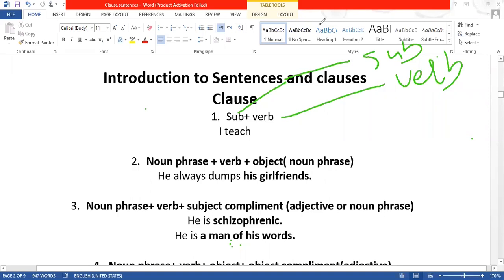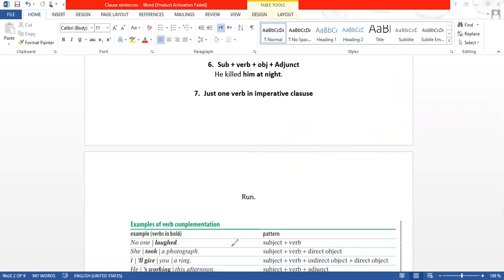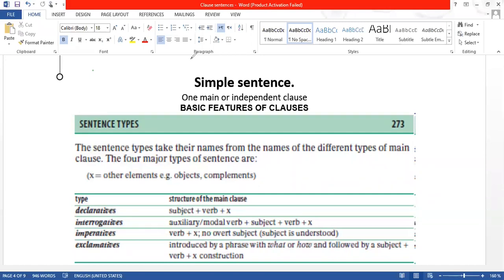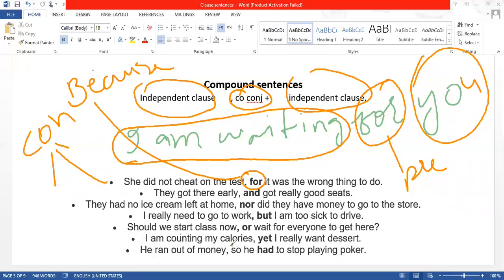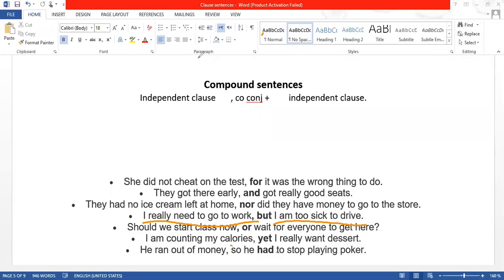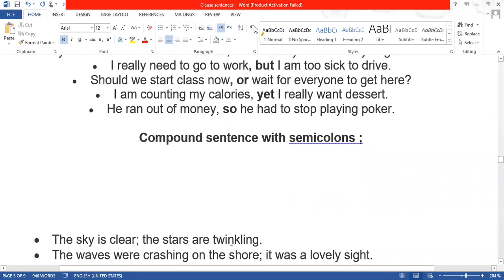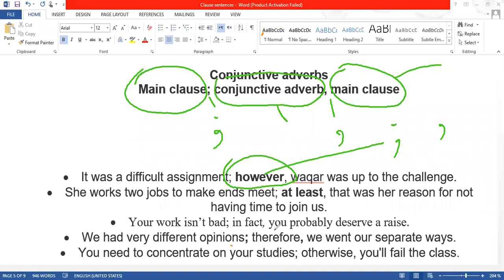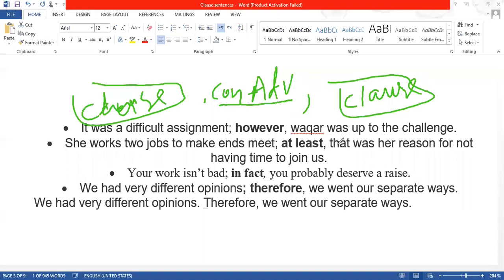lecture 4 clauses, simple and compound sentences and conjunctions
Introduction to Sentences and clauses
Clause
1. Sub+ verb
I teach

2. Noun phrase + verb + object( noun phrase)
He always dumps his girlfriends.

3. Noun phrase+ verb+ subject compliment (adjective or noun phrase)
He is schizophrenic.
He is a man of his words.

4. Noun phrase+ verb+ object+ object compliment(adjective)
You made him jealous.

5. Noun phrase+ verb+ adjunct (adverb or a prepositional phrase)
He runs very fast.
He poked waheed in the ribs and pointed.
I poked my head around the door to see what was going on.

6. Sub + verb + obj + Adjunct
He killed him at night.

7. Just one verb in imperative clasuse
Run.

Phrase
Walking in the rain
A nook
On the table

Simple sentence.
One main or independent clause
BASIC FEATURES OF CLAUSES

Conjunctions
Coordination conjunctions

Compound sentences
Independent clause       , co conj +         independent clause.

• She did not cheat on the test, for it was the wrong thing to do.
• They got there early, and got really good seats.
• They had no ice cream left at home, nor did they have money to go to the store.
• I really need to go to work, but I am too sick to drive.
• Should we start class now, or wait for everyone to get here?
• I am counting my calories, yet I really want dessert.
• He ran out of money, so he had to stop playing poker.

Compound sentence with semicolons ;

• The sky is clear; the stars are twinkling.
• The waves were crashing on the shore; it was a lovely sight.
• Check back tomorrow; I will see if the book has arrived.
• He said he was not there yesterday; many people saw him there.

Conjunctive adverbs
Main clause; conjunctive adverb, main clause

• It was a difficult assignment; however, waqar was up to the challenge.
• She works two jobs to make ends meet; at least, that was her reason for not having time to join us.
• Your work isn’t bad; in fact, you probably deserve a raise.
• We had very different opinions; therefore, we went our separate ways.
• You need to concentrate on your studies; otherwise, you'll fail the class.
• Shiraz was determined to get high marks; nevertheless, he did not pass.
• He enjoyed getting a new tie; nevertheless, a sports car would have been a better gift.
• Your research is correct; moreover, you made some interesting points.

Without comma or semicolon
• Today Hina ordered a cappuccino instead of getting her normal iced coffee.